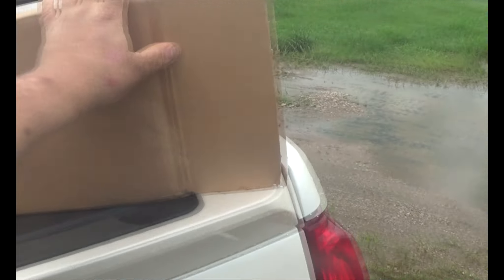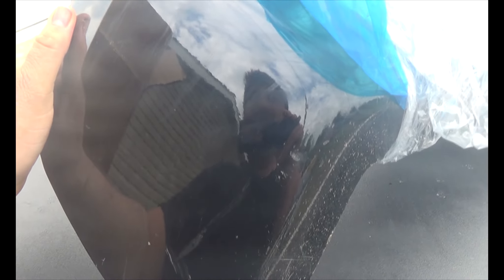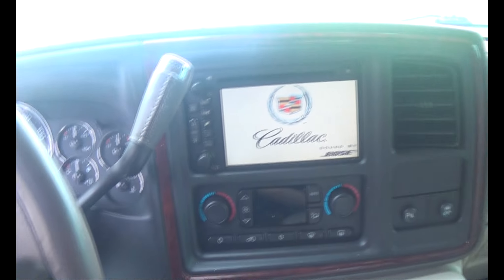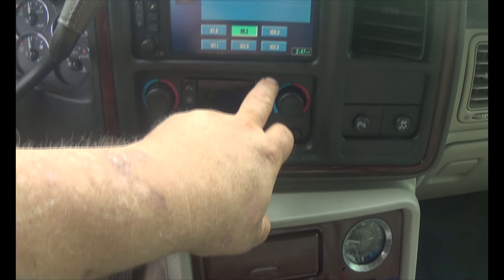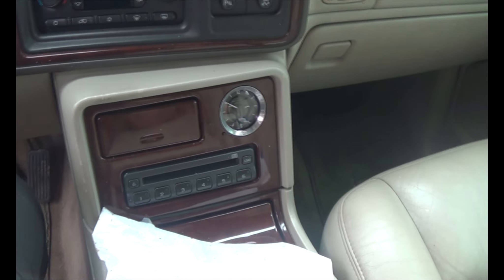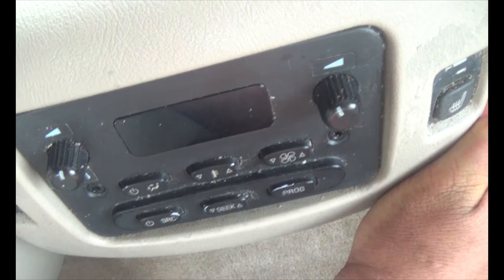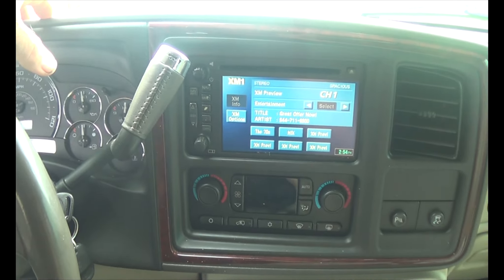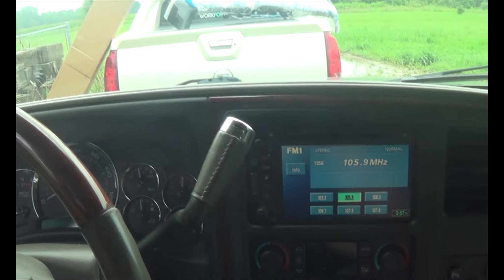Copart Repair Progress Report II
this is the latest update on the status of my 2005 Cadillac Escalade Copart repair project.  getting close to being done now.